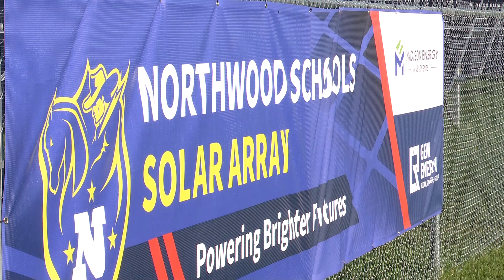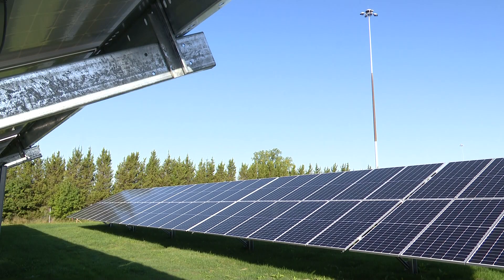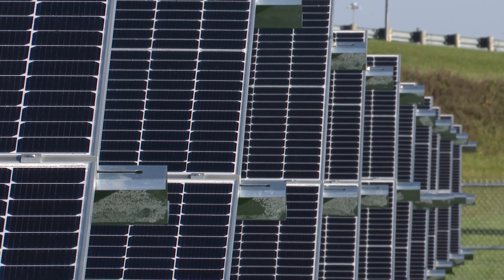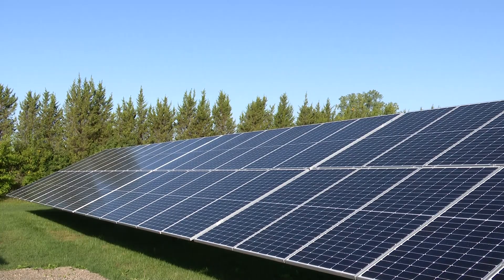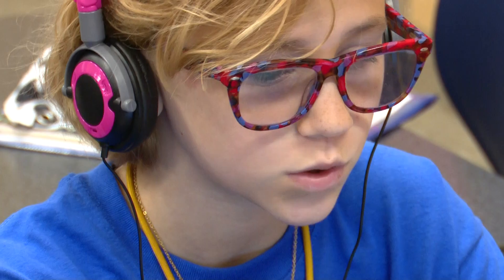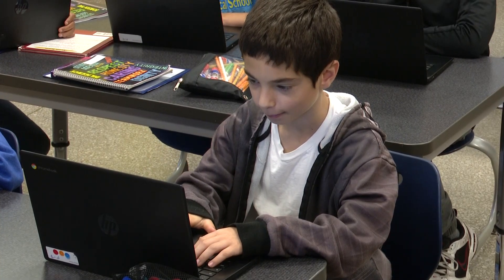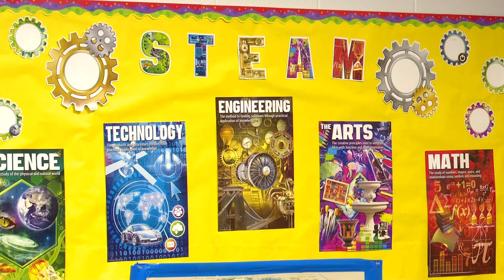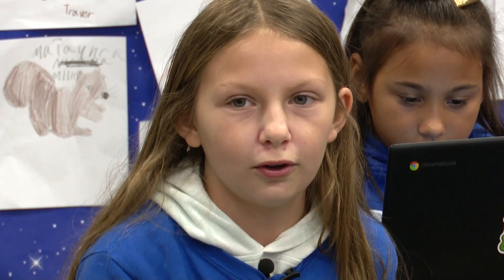New solar array sends power to school building and young minds at Northwood